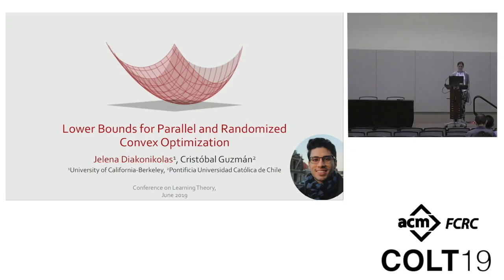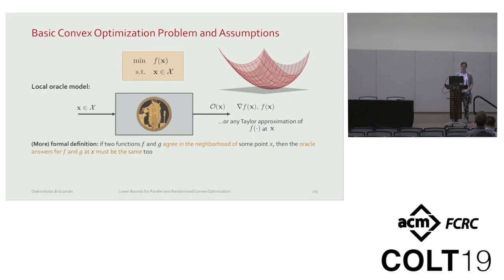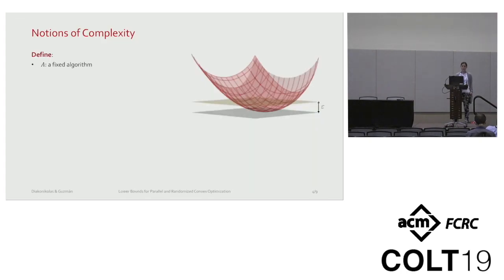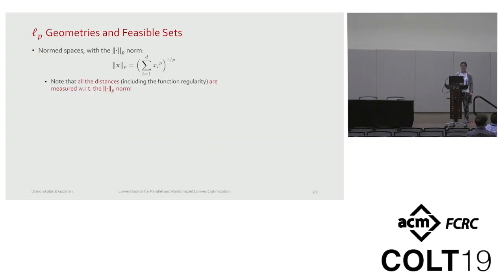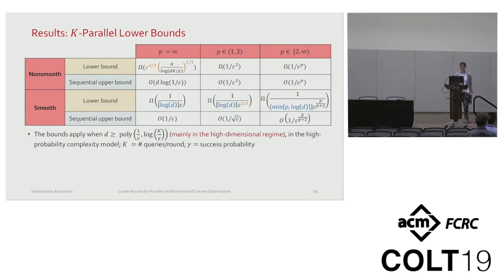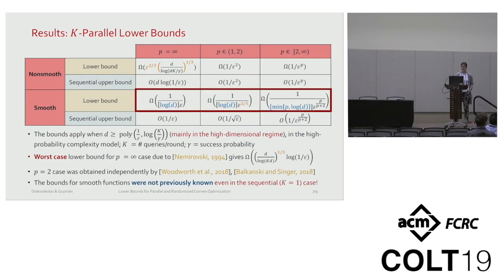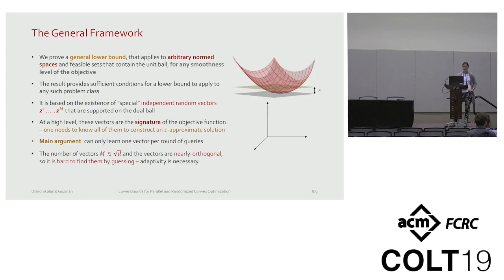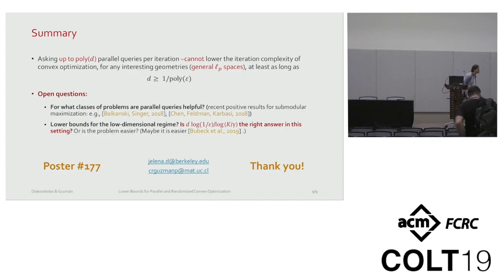Lower Bounds for Parallel and Randomized Convex Optimization